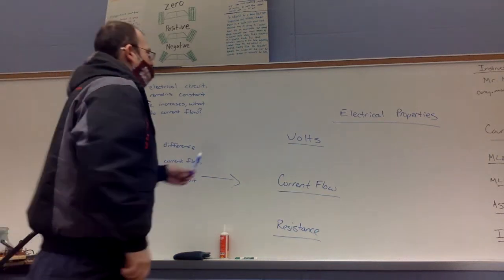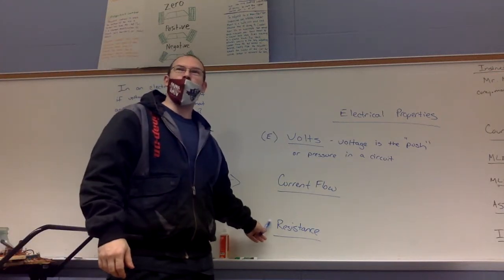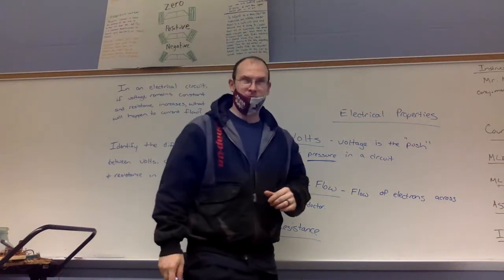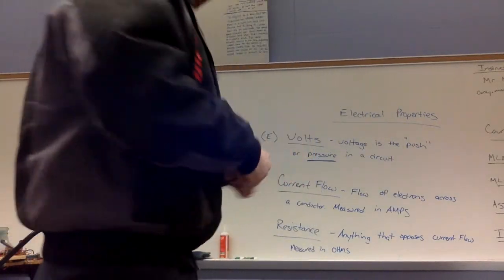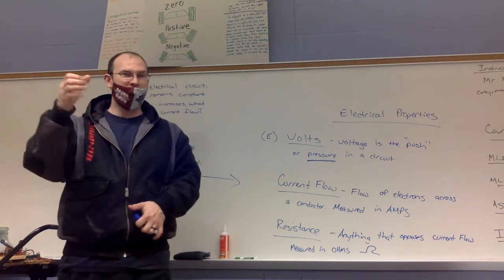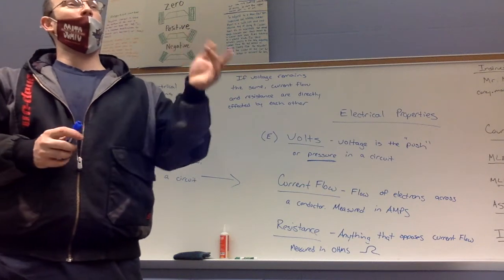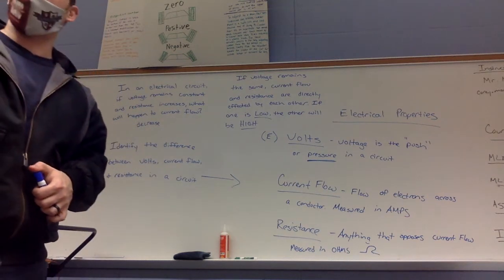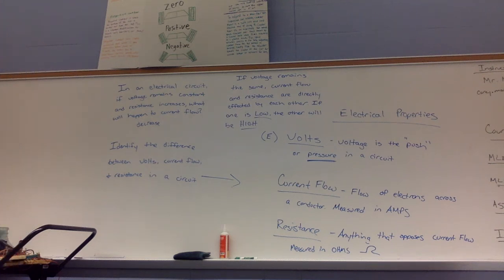Volts, Amps, Ohms 1-25-21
Information for students about Voltage, Current Flow, and Resistance in a circuit